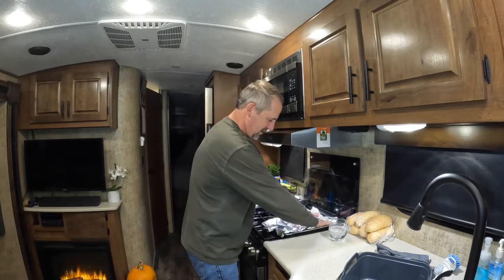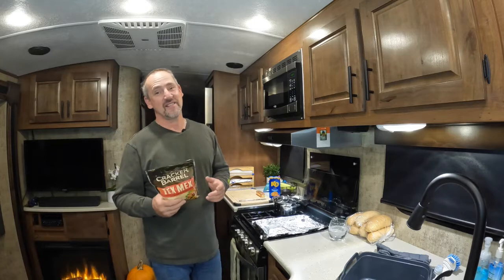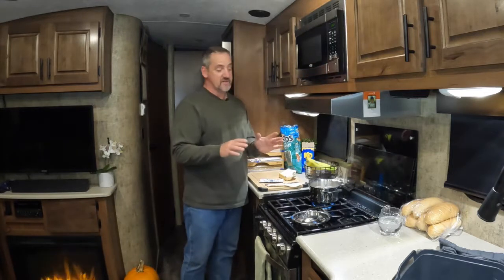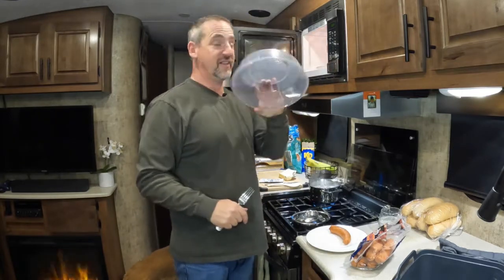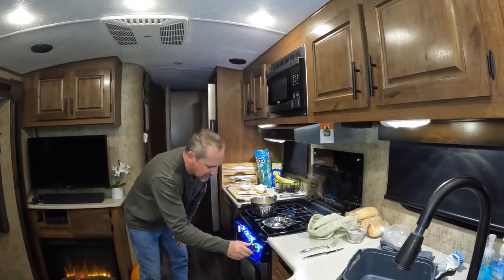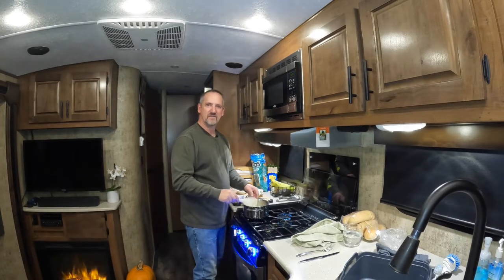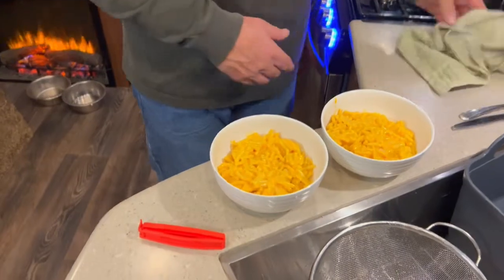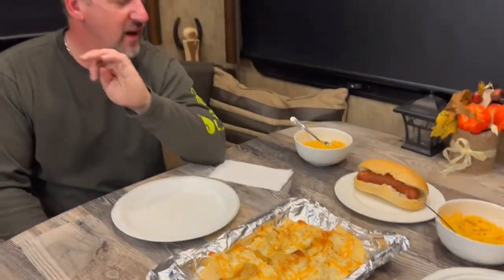Cooking With Curtis! Don’t follow this plan NCSN Eps 15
Join us this week as Curtis shows us his cooking skills and why he's not allowed in the kitchen very often!